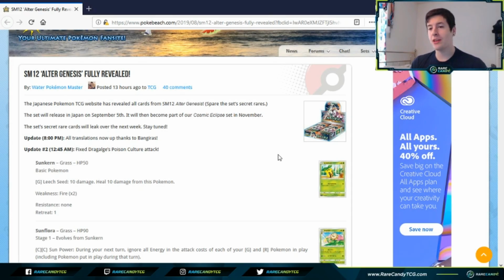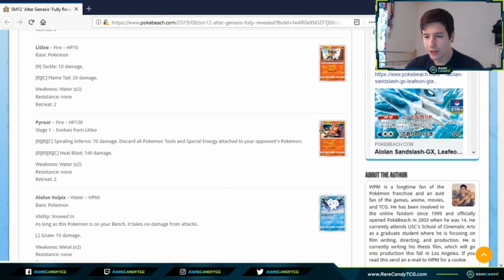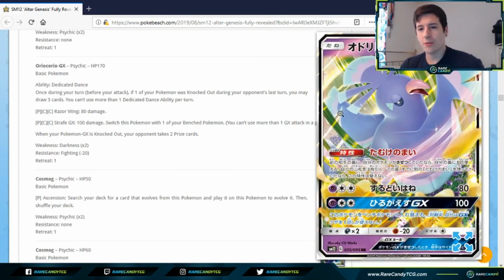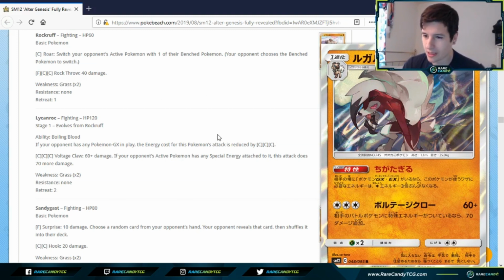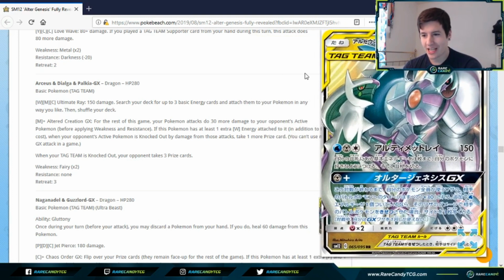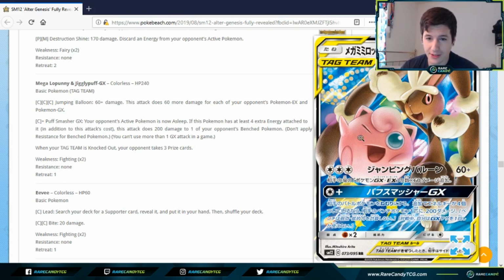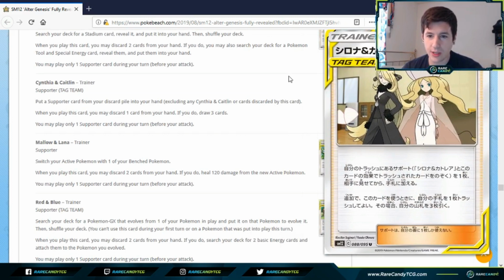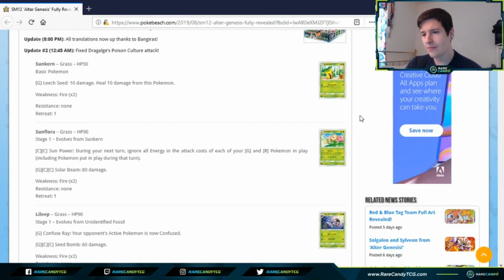SM12 Alter Genesis Set First Impressions (Cosmic Eclipse)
We look at the new Alter Genesis set and give our first impressions of these new cards for the Pokemon TCG.

Japan's next Pokemon TCG set Alter Genesis was recently revealed online, featuring 95+ new cards that will most likely release internationally in our November set, Cosmic Eclipse. We check out some of the hyped new cards like Arceus, Dialga, & Palkia GX, Mega Lopunny & Jigglypuff GX, Volcarona GX, the new Tag Team Supporter cards, and many others.